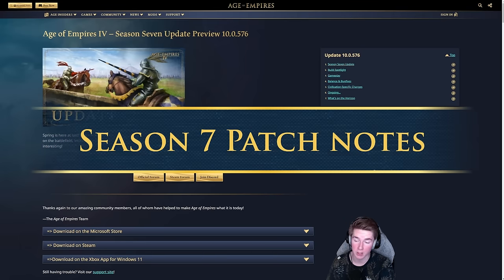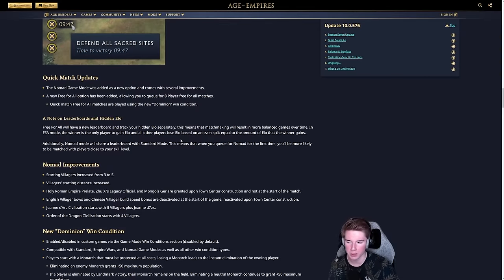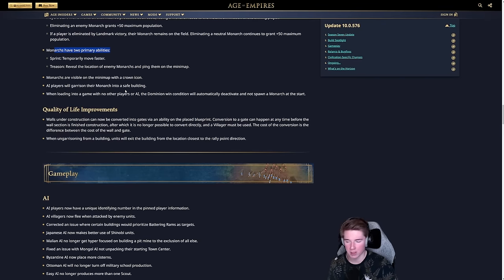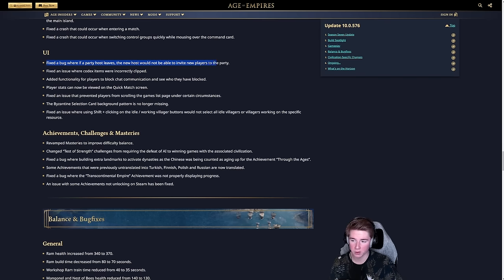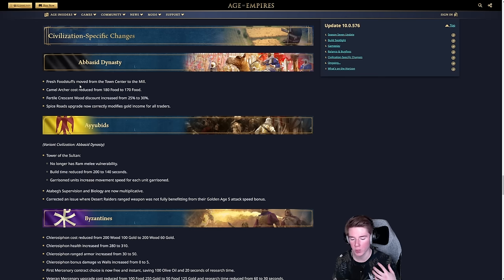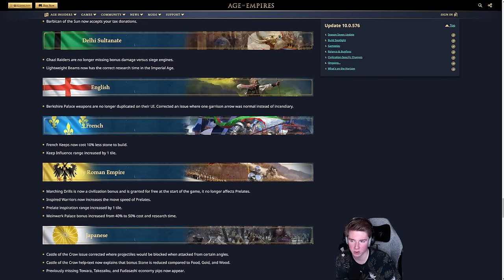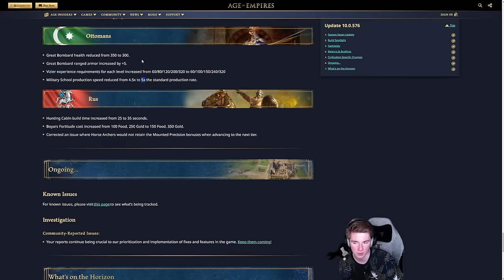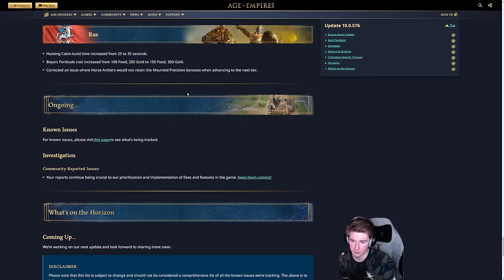🔴PATCH NOTES: Crossplay, Nomad & FFA Queue + Ottomans & Rus NERFE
Intro: 00:00
New Map Pool: 01:00
Gameplay Changes: 05:50
Minor Siege Rework: 12:05
Civ-Specific Changes: 13:45